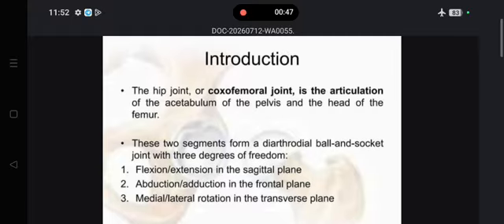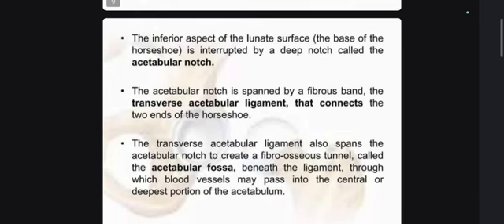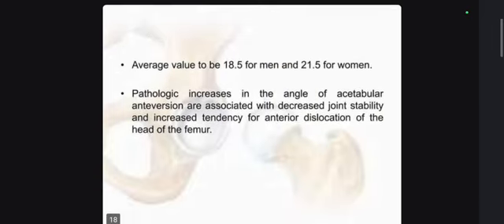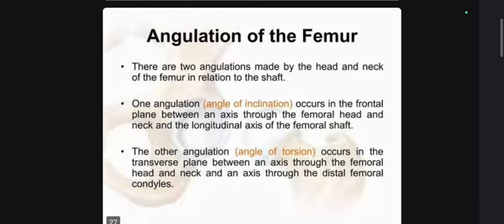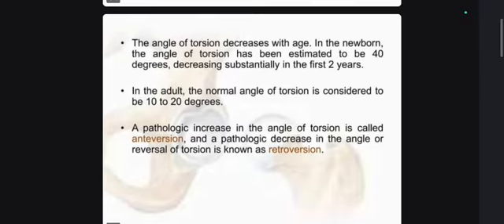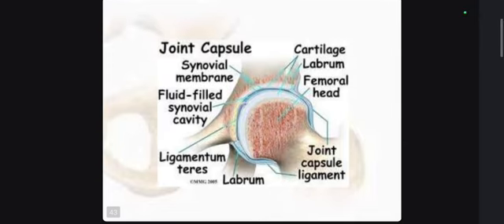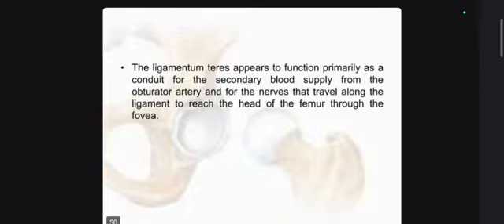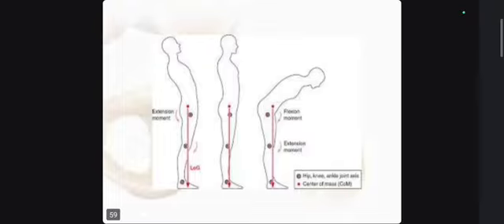HIP COMPLEX 1